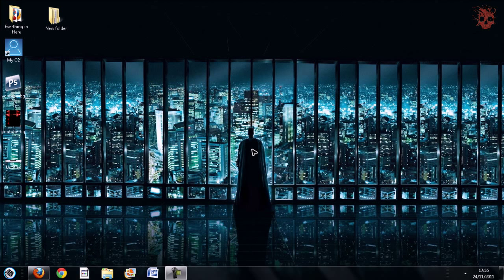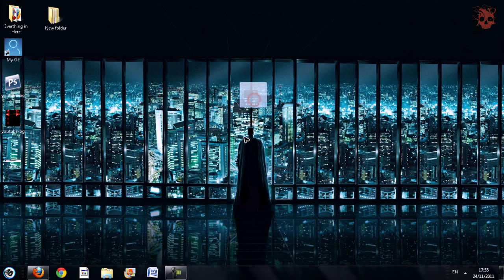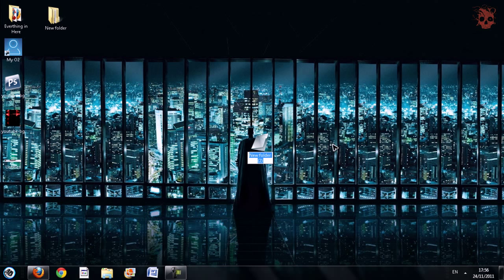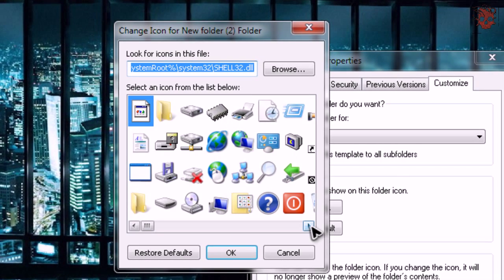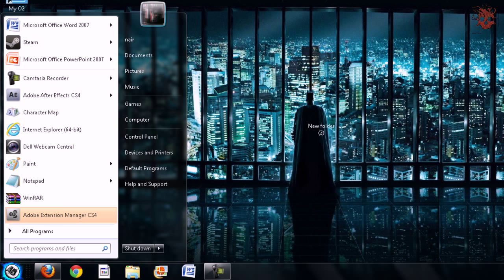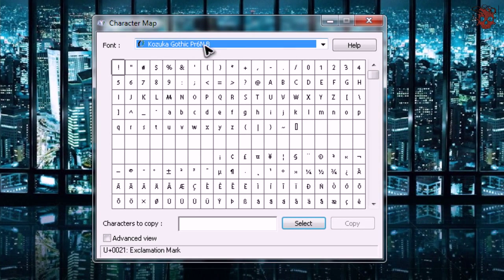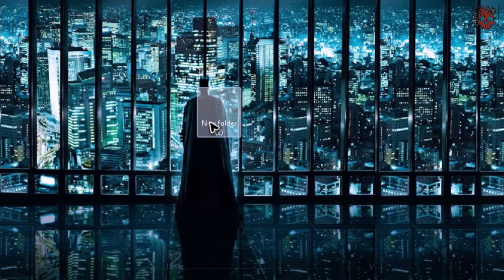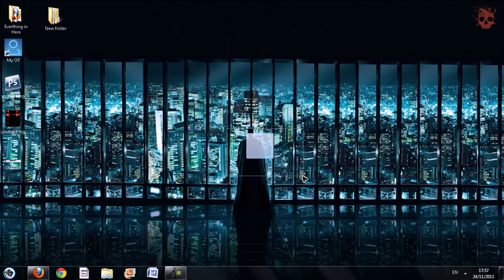How to create an invisible or undetectable folder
Hey guys,
This is HaxinatioN with a video on how to create an invisible folder. In this video I will teach you how to create a folder which cannot be seen anywhere without being selected and a folder which cannot be detected in the search box.
Thanks ;)